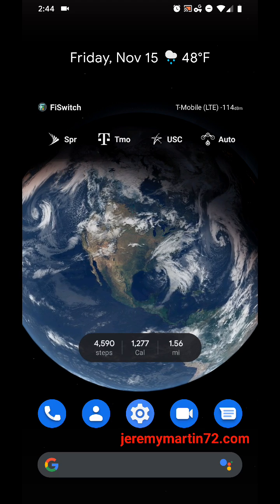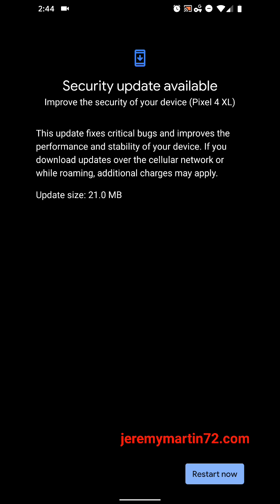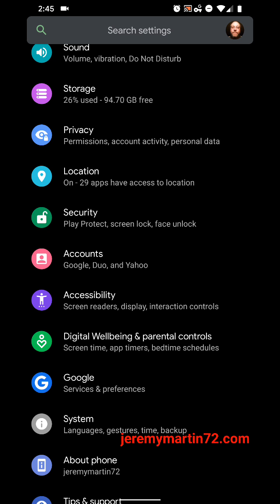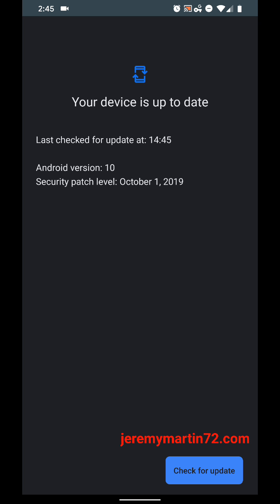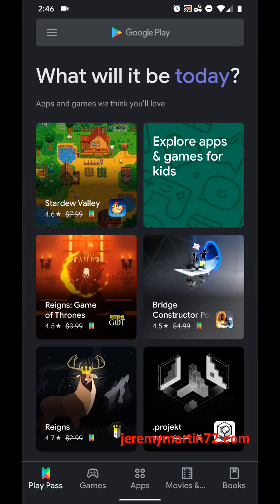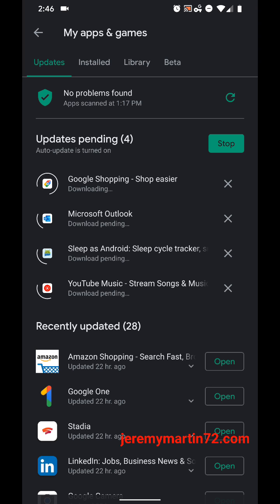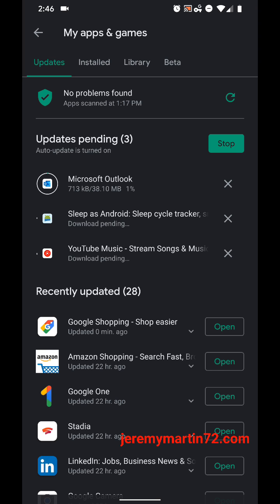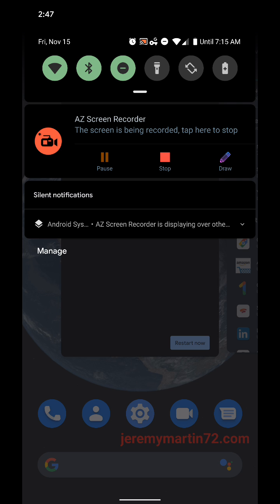How to Android 10 Security Update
What does updating Android look like? How-to on updating Android system, security, Play Store, and apps